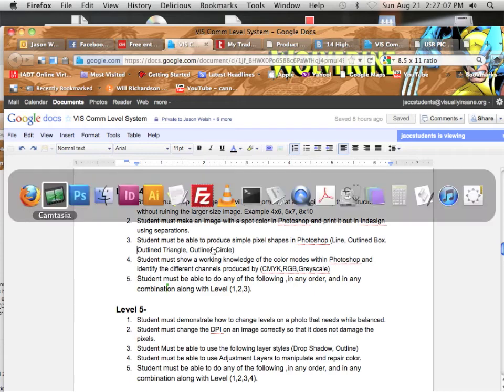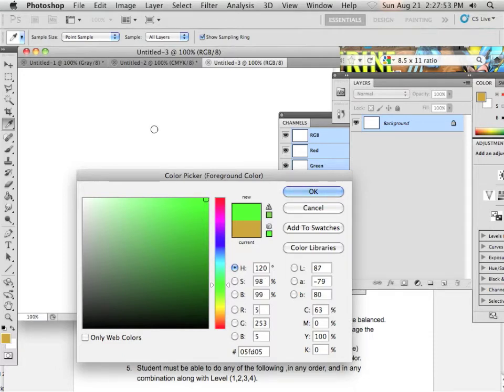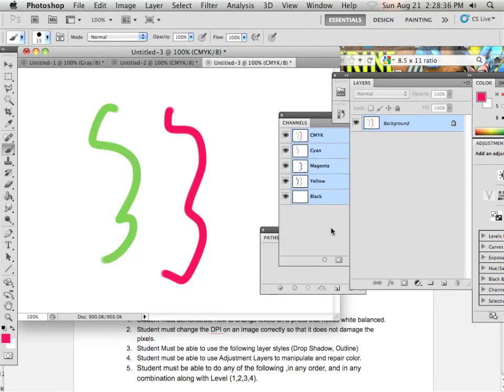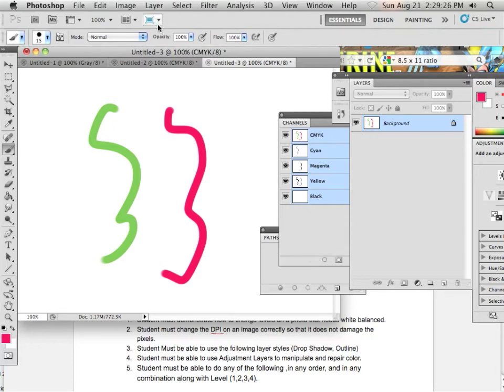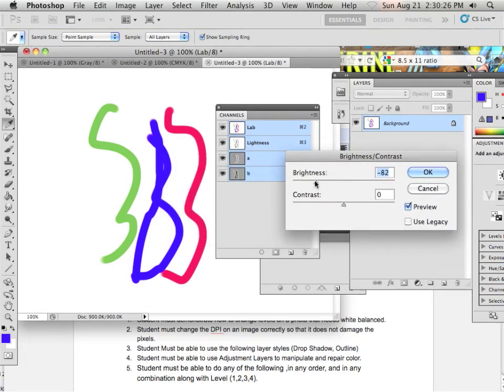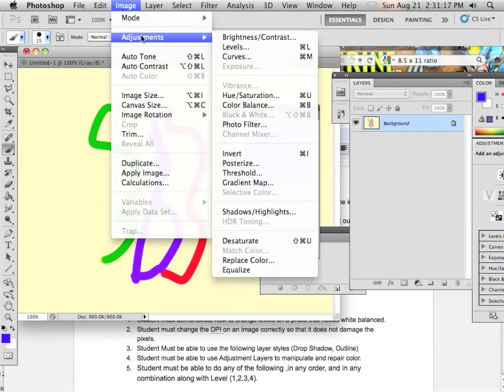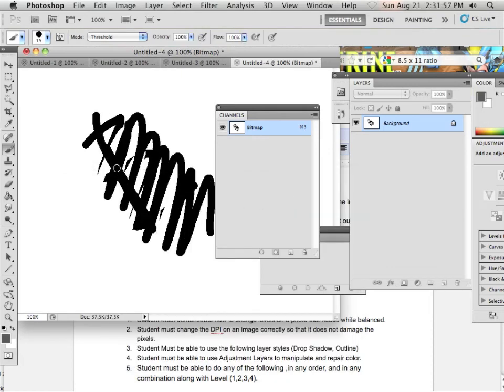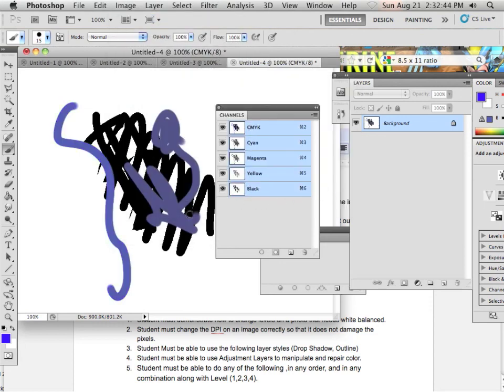0404 Color Modes.mov